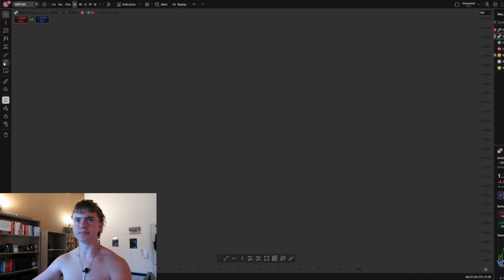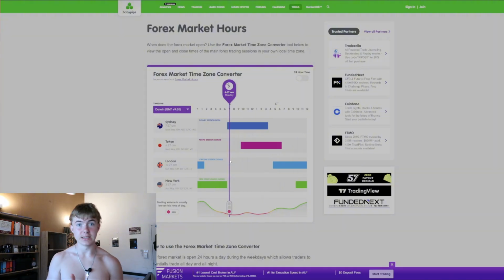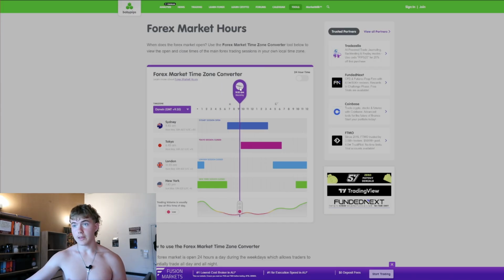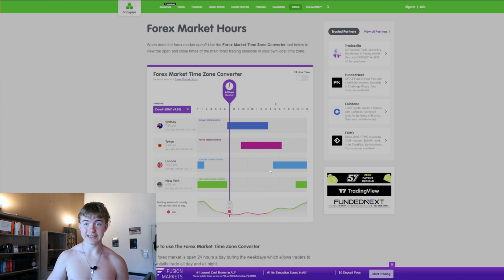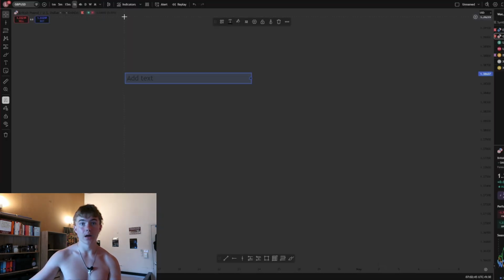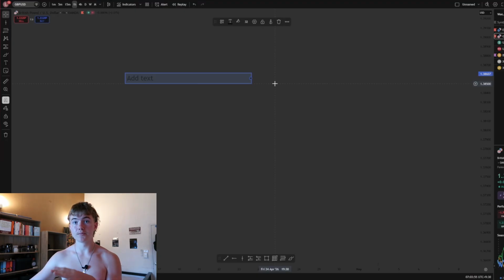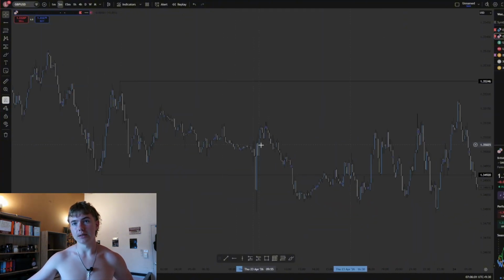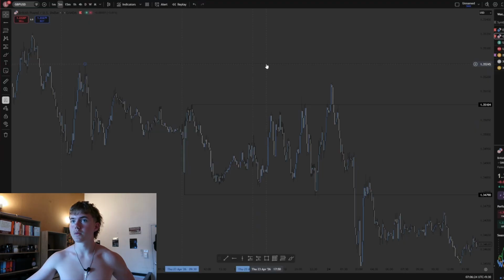EP 4: TRADING SESSIONS EXPLAINED